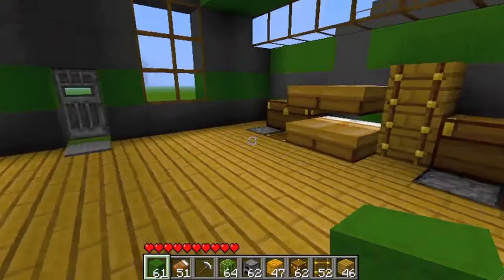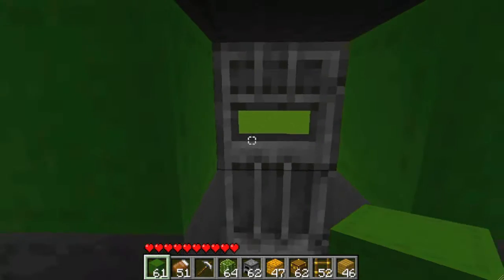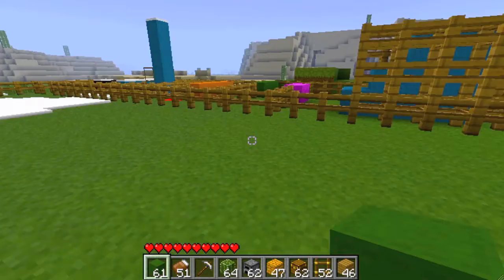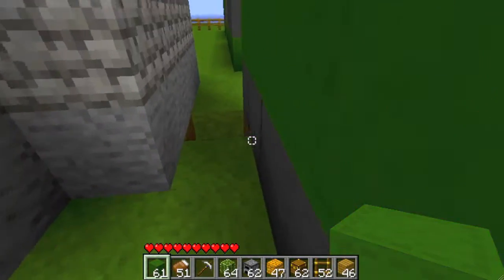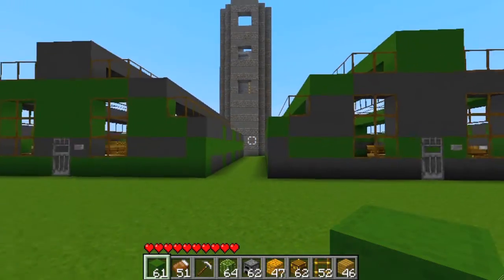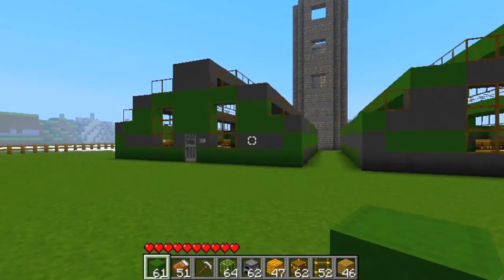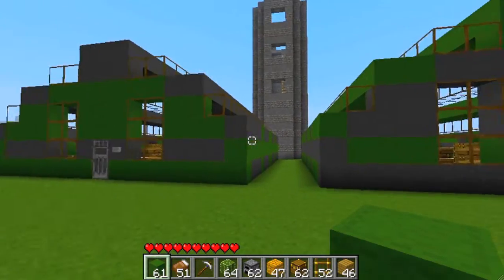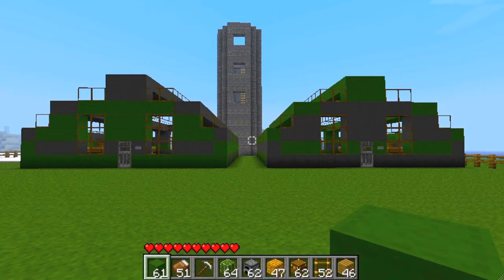Minecraft Multiplayer Adventures Ep.3: A Little Recap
Hellooooo everybody! Shayne here, with another episode of Minecraft Multiplayer Adventures, and in this video, I pretty much just briefly catch you guys up on what I have been building.